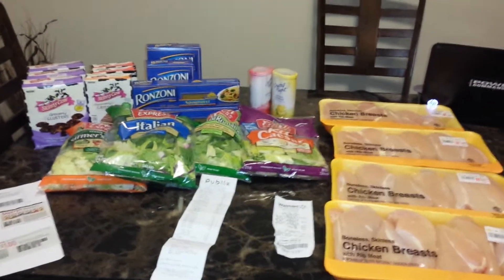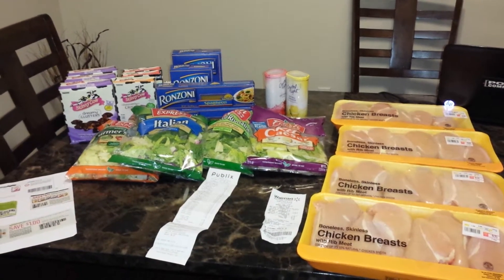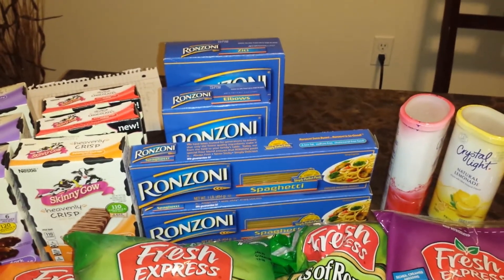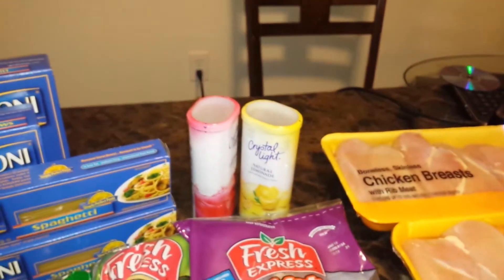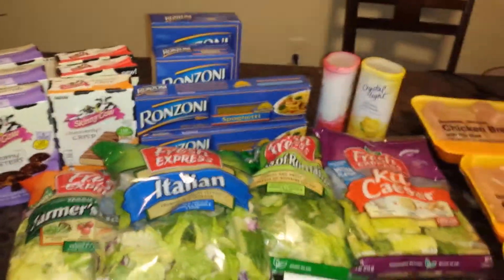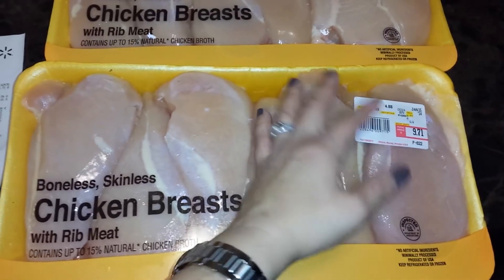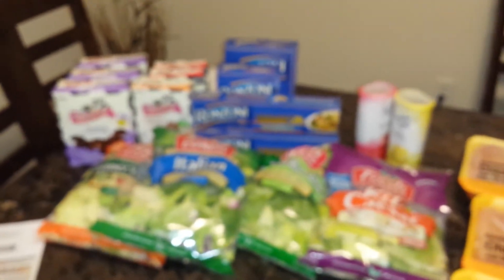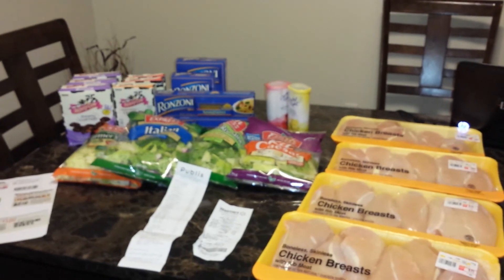Publix & walmart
sorry my video was stuck in private I just fixed it and made it public